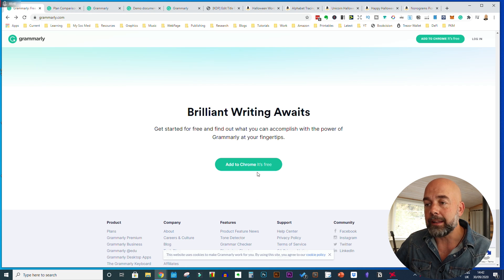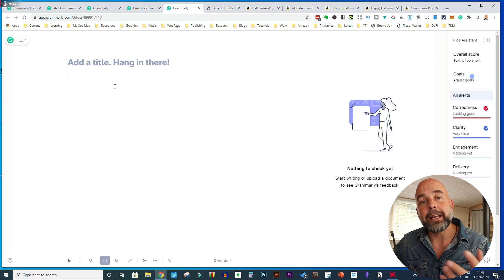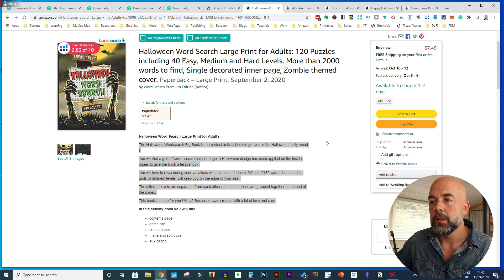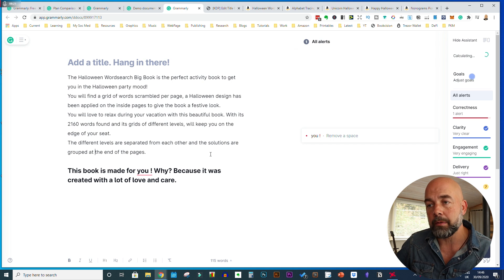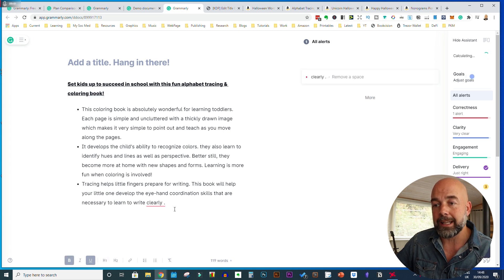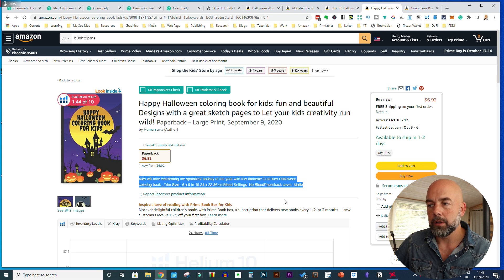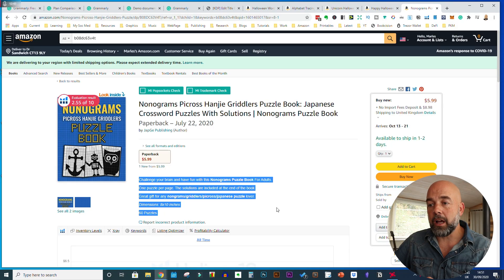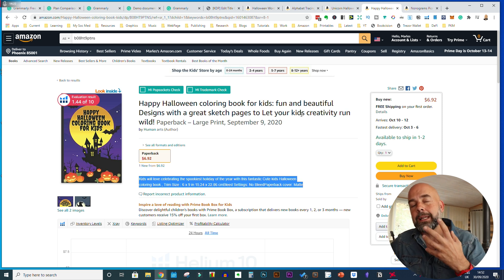Stop Losing Sales with this COOL KDP Tool - Grammarly Review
One of the biggest reasons I see for losing Amazon KDP sales, apart from cover design, is poor grammar, punctuation and spelling in the title, subtitle and description of low content books. A great looking book can often experience a reduction in sales or even no sales at all because of these issues. They make the book look unprofessional and of poor quality. When the main markets for KDP no content and low content books is the US, UK and Canada it pays to have properly formatted titles and descriptions. In this video, I review a free app called Grammarly. This simple Chrome plugin allows you to correct most punctuation, spelling and grammar errors quickly and efficiently and so increasing your chance to make sales and collect royalties. I show real-life examples of Grammarly in use with already published books and how improvements can be made almost instantly. If you have issues with correct grammar or English isn't your first language then this video review is a must-watch.

Words not to capitalize in title and subtitle: the, and, with, of, a, to, for.

Thank you for the support! The examples in this video are for illustration purposes only.

About this video - This video reviews Grammarly and how to use it to correct spelling, punctuation and grammar in your low content book listings.